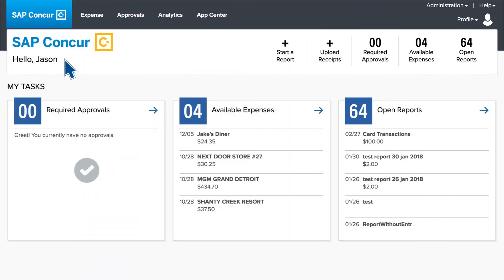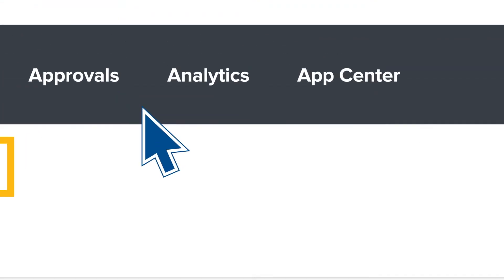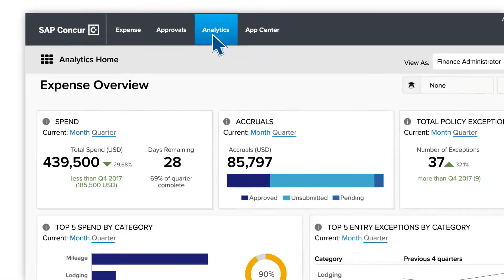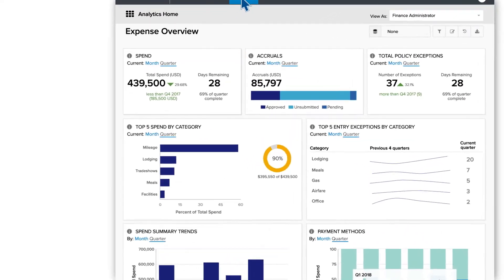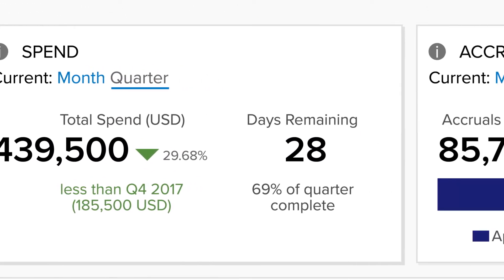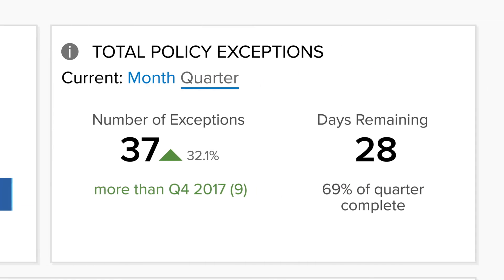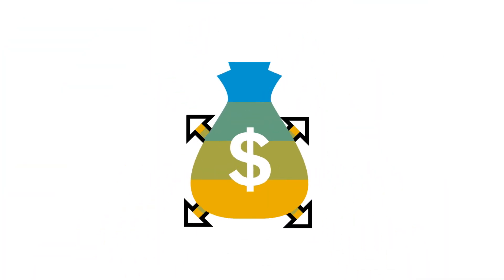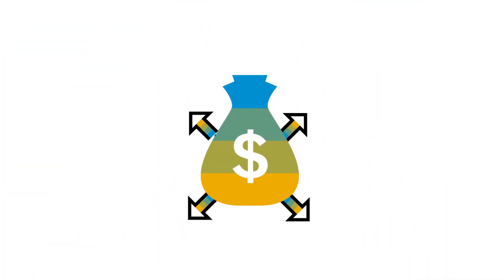A Brief Look into Analytics from SAP Concur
Analytics provides a unified view of your data so you can empower stakeholders with the information they need to understand and impact the bottom line. Here are some key examples of how Analytics can drive actionable insights for you!